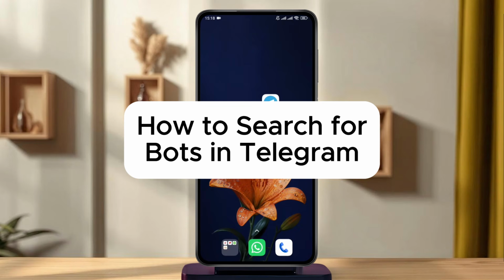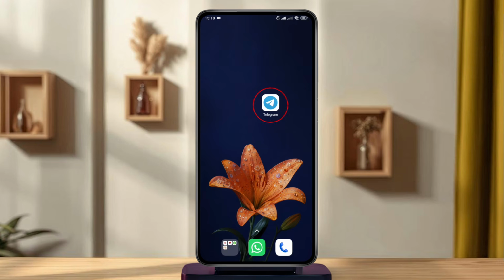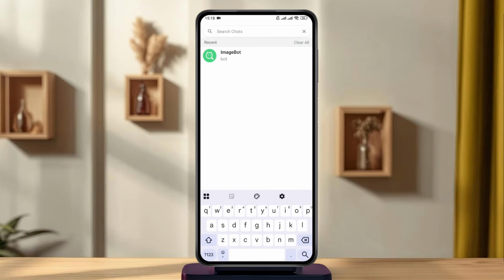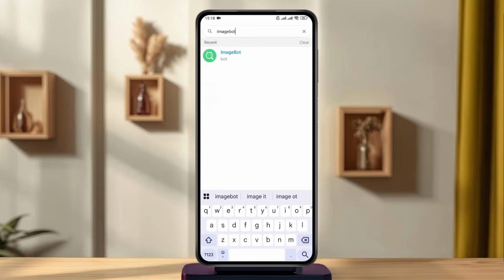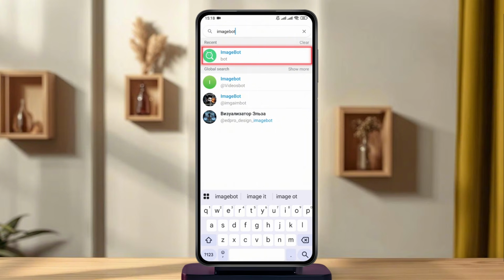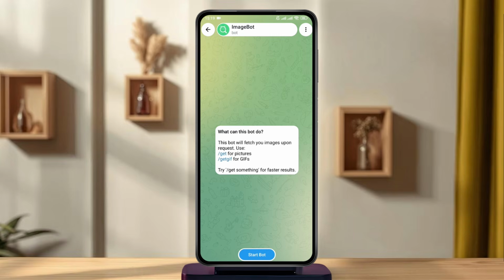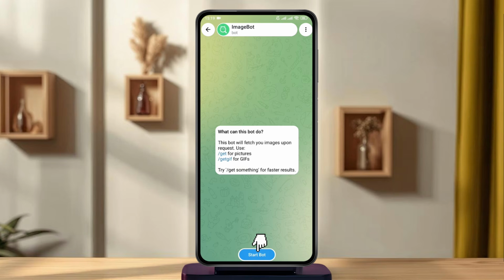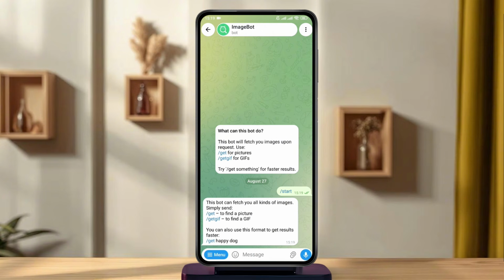How to Search for Bots in Telegram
Learn how to search for bots in Telegram with this quick and easy step-by-step tutorial. Whether you want to find a specific Telegram bot or discover useful bots for different tasks, this guide will show you how to search for bots in Telegram, find Telegram bots, and search for a specific bot on Telegram in just a few taps. You'll also learn how to use Telegram's search feature, identify bot accounts, and open a bot to start using it.

Timestamps:
0:00 Introduction
0:06 How to Search for Bots in Telegram
0:55 Ending